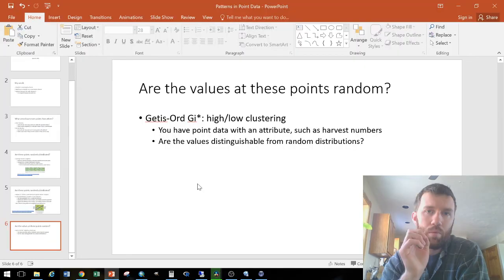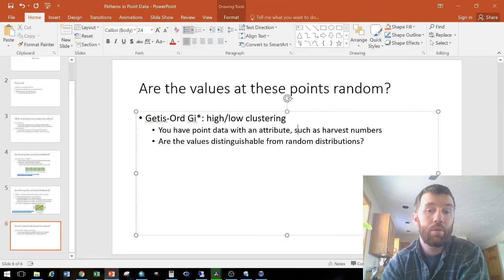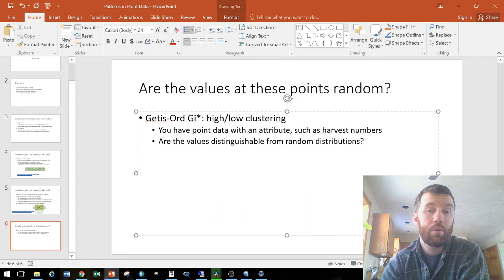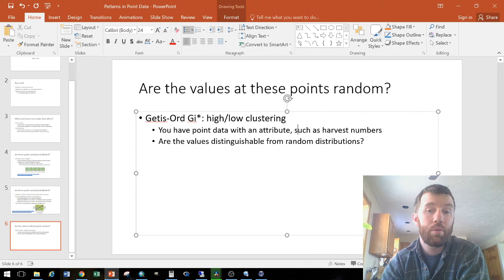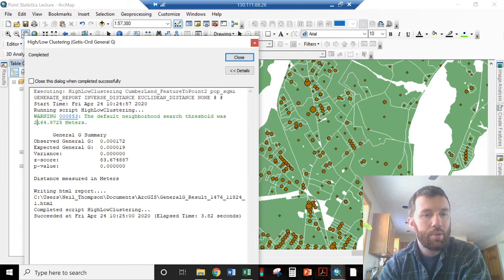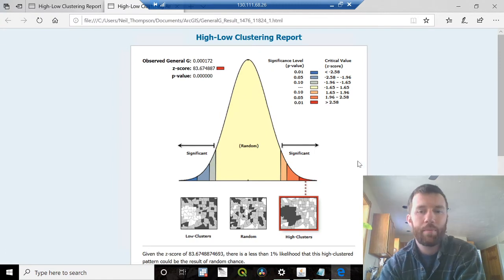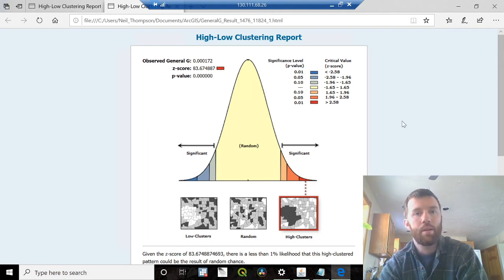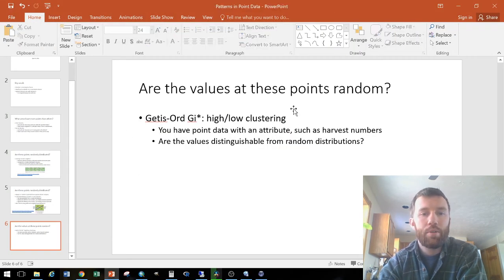GIS 300 April 23 Part 8: Getis Ord G High/Low Clustering